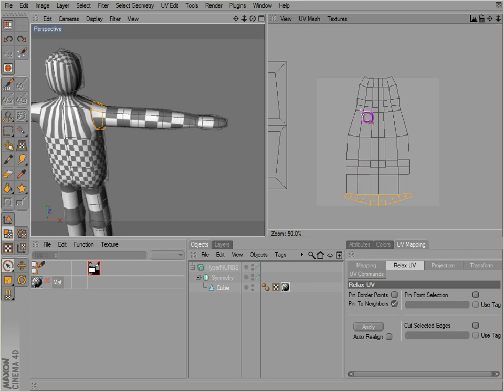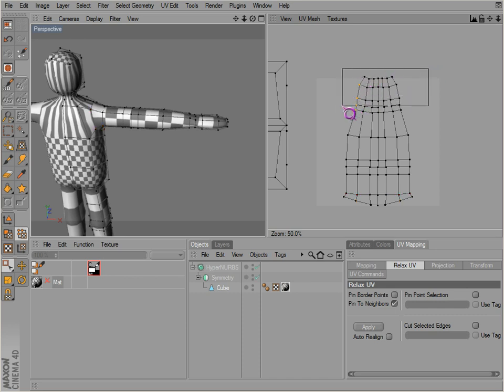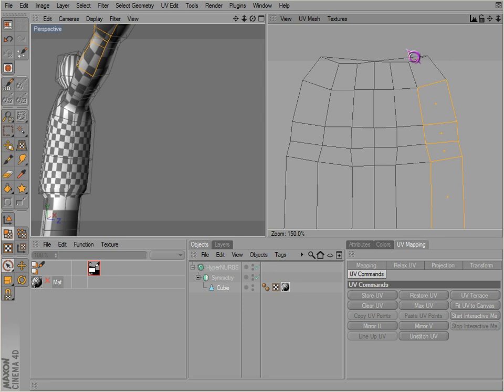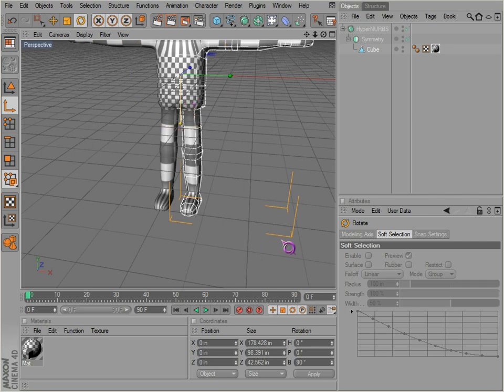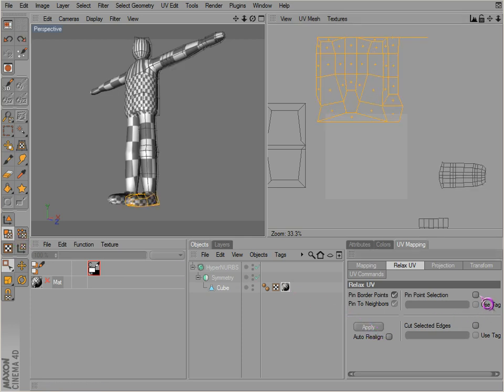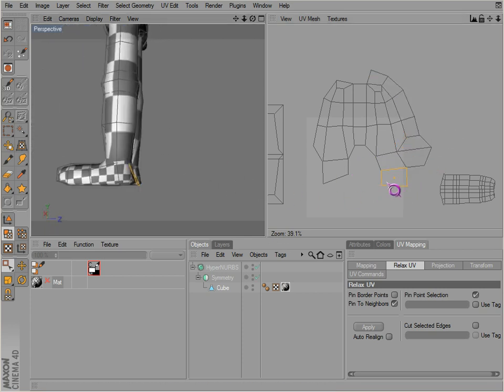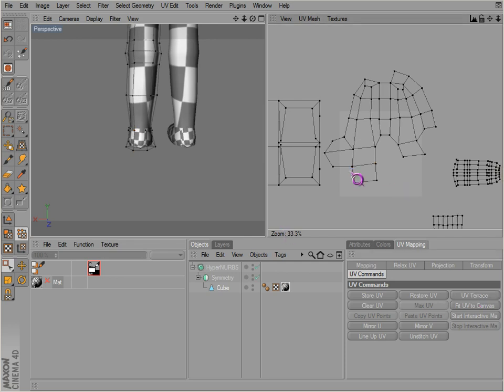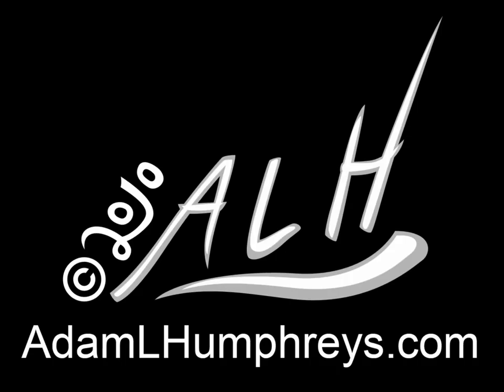Cinema 4D UV Mapping 03 - UV Terrace, Relax UV, Pin Border Points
Continued coverage over UV Terrace and Relax UV with Pin Border Points.